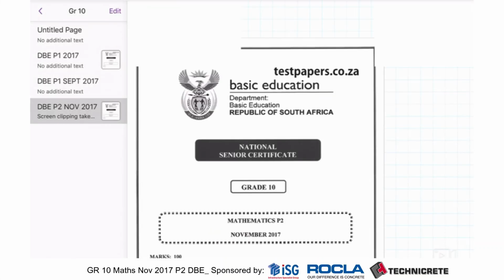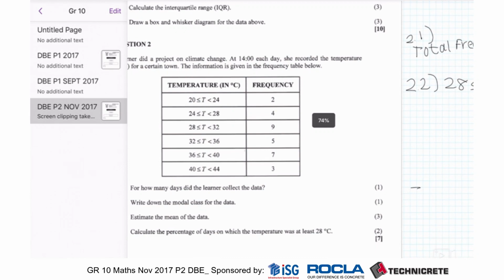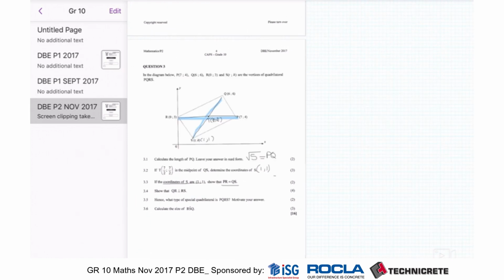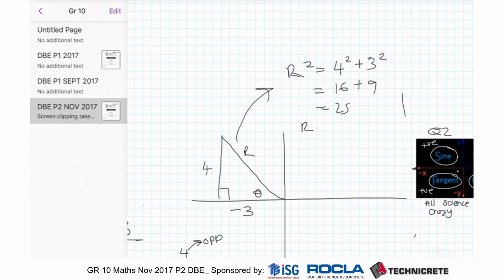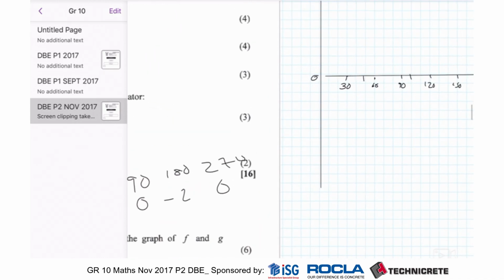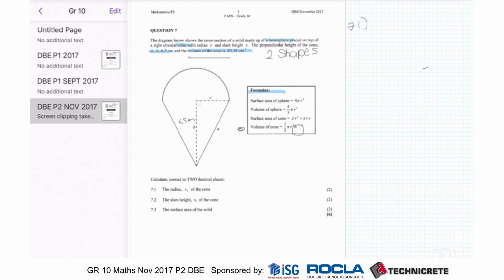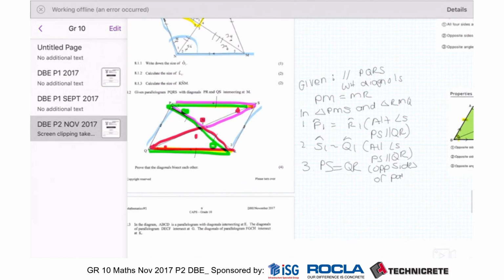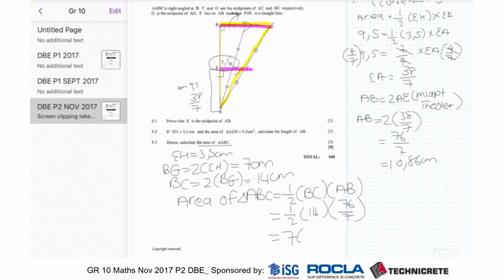Grade 10 Algebra Maths Paper 2 November 2017